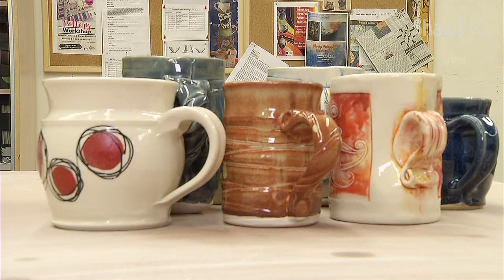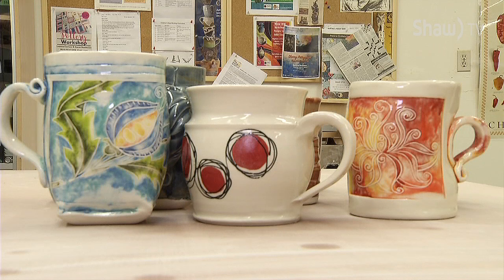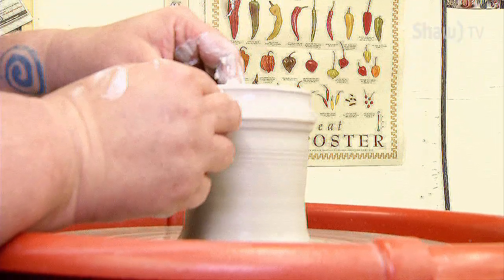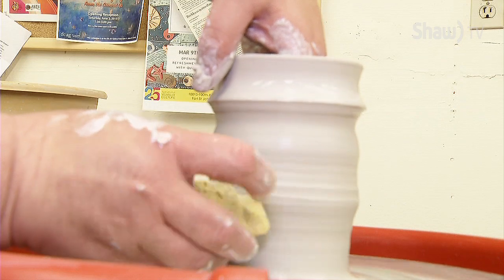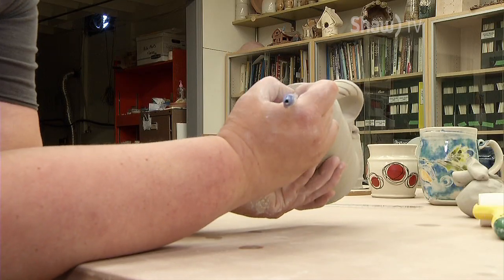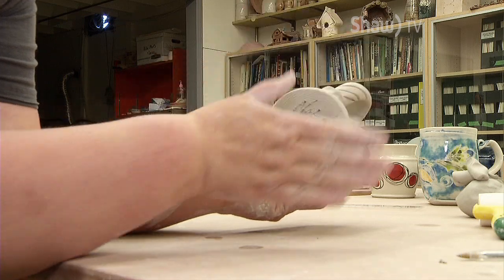Making Pottery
A pottery maker is sharing her experience on making pottery on the wheel as well as making handmade pottery